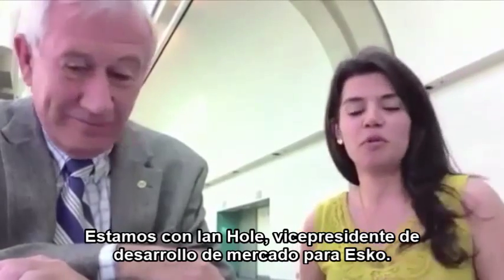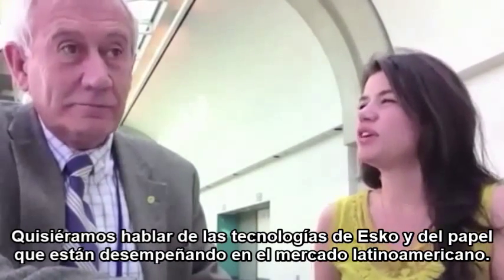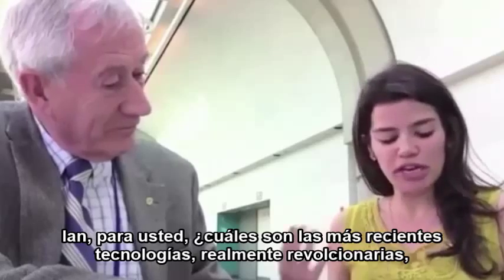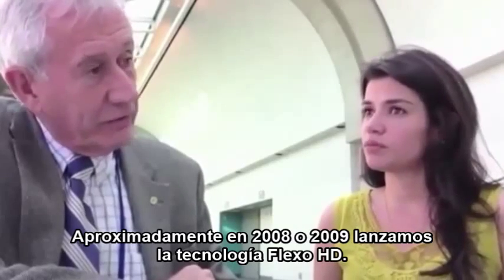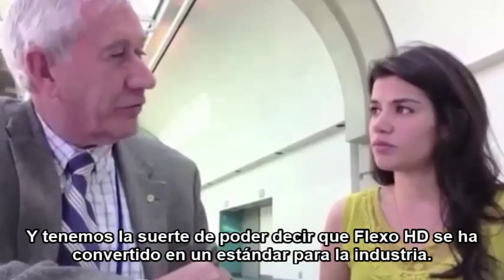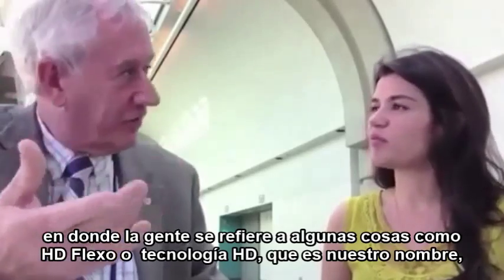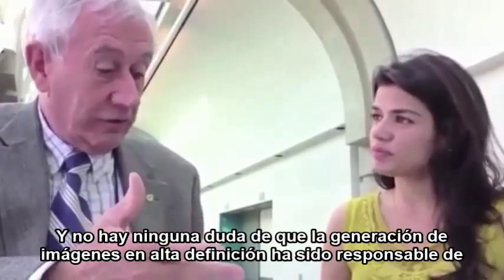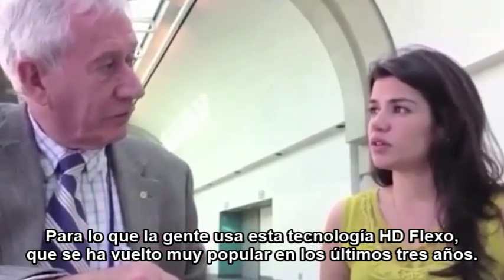Flexografía de alta definición: un estándar de la industria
Entrevista con Ian Hole, vicepresidente de desarrollo del negocio CDI para flexo de Esko. Vea más información relacionada con este video en